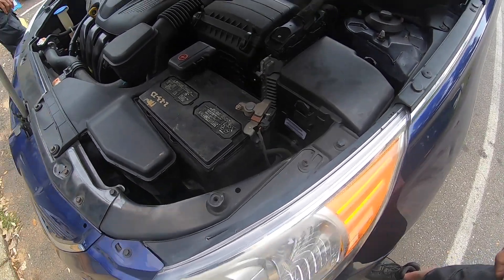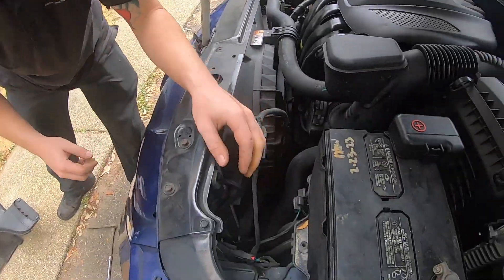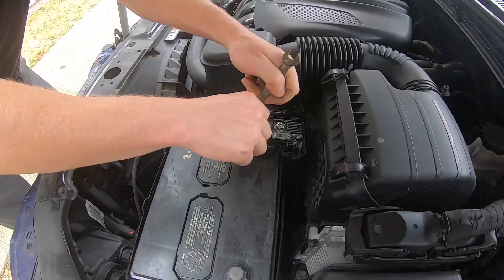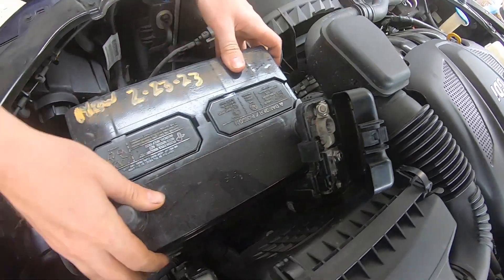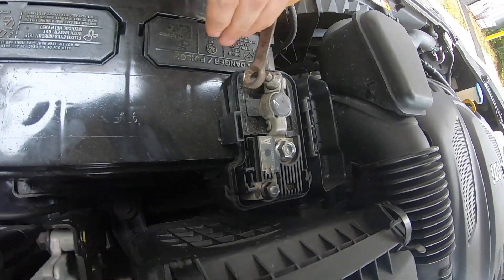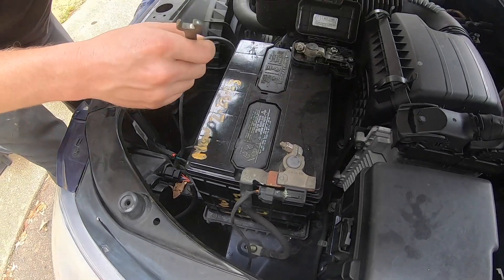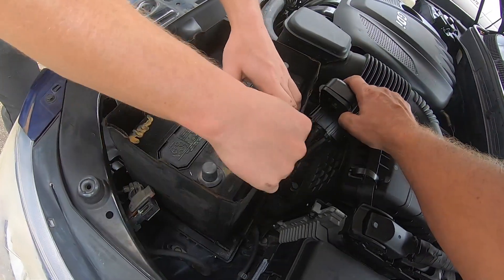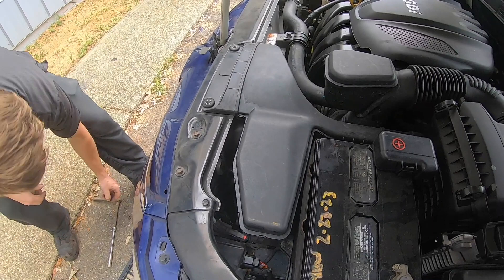How to Install a 2018 Hyundai Sonata Battery | Step by Step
In this video, Battery Guyz will show you how to quickly, easily, and properly remove and install a 2018 Hyundai Sonata battery, step by step.

Video Link: • MusicbyAden - Ali...

Video Link: • Video

*Environmentally Friendly
*Help Save the Planet
*Save Money